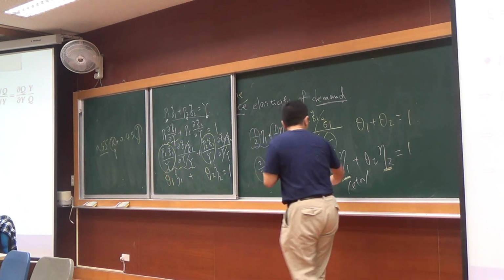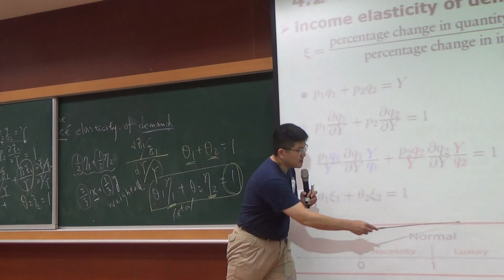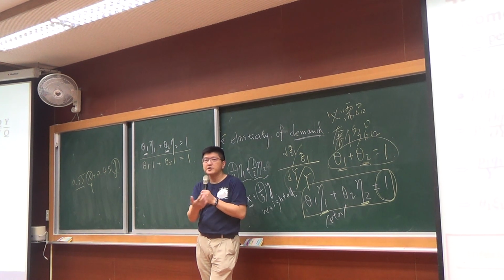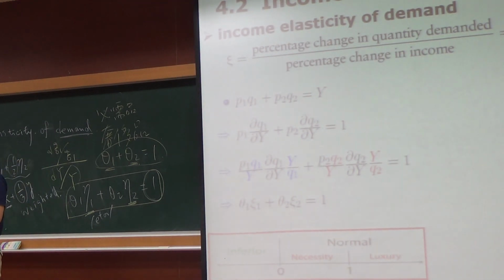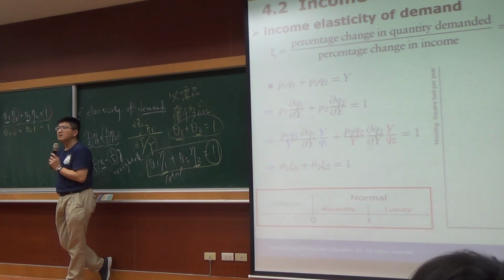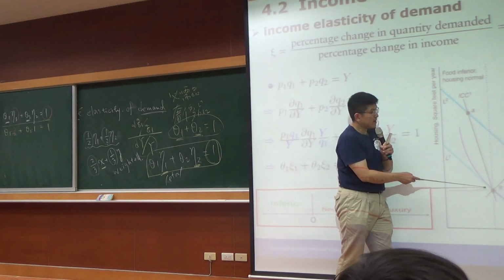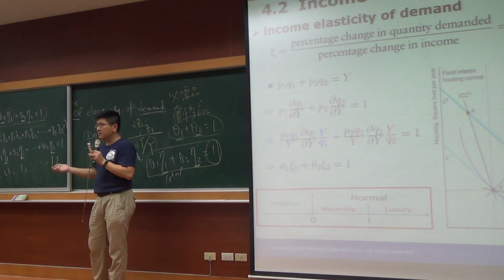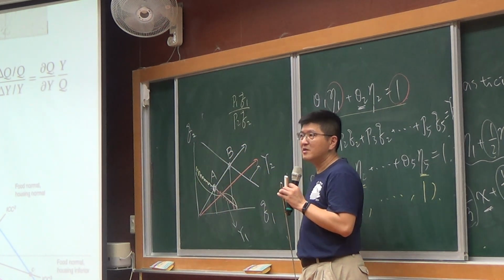個體經濟學I 第10堂(2) 中央大學鄭保志教授